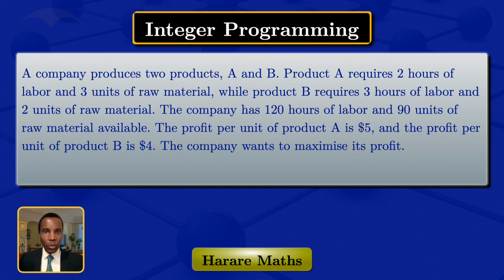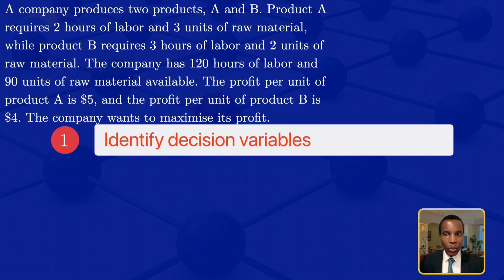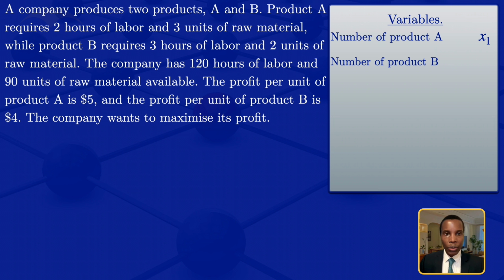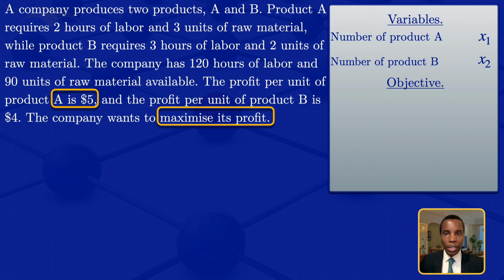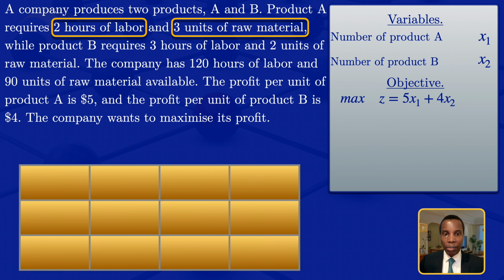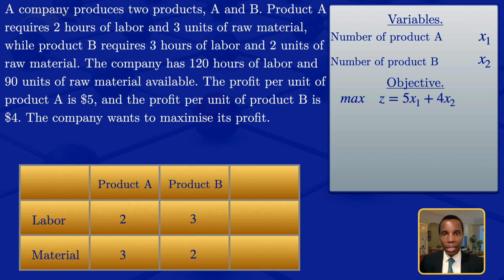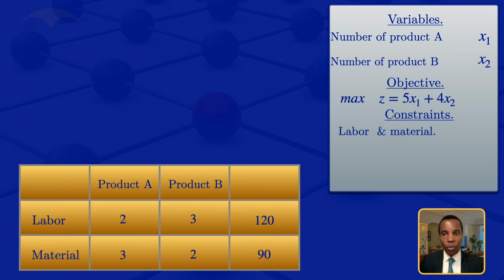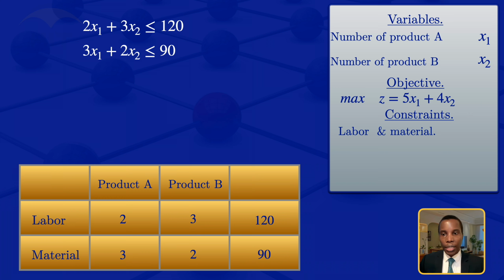Integer Programming | Model Formulation